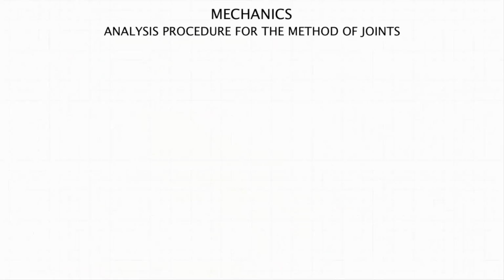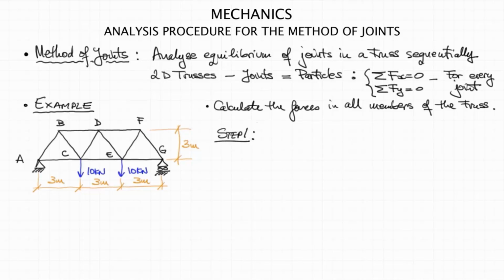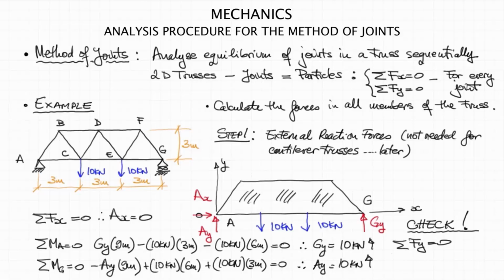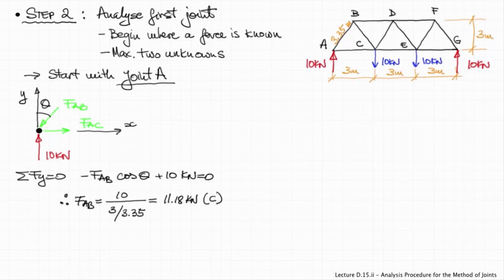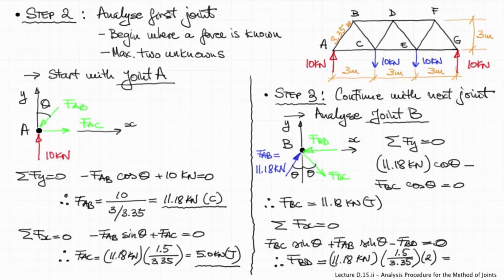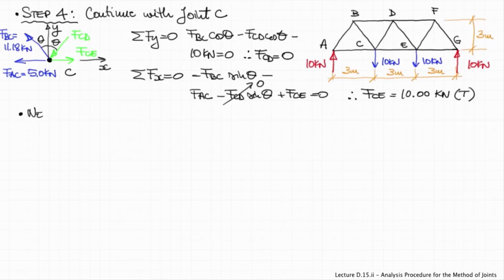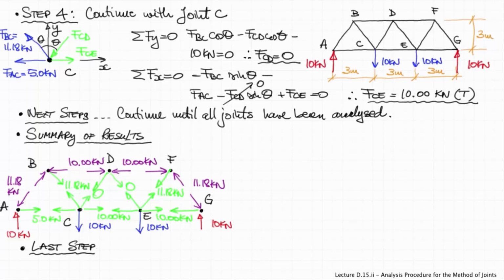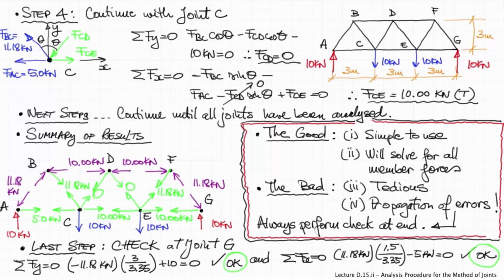D15.ii - Analysis Procedure for the Method of Joints